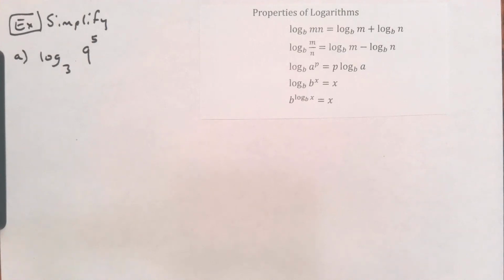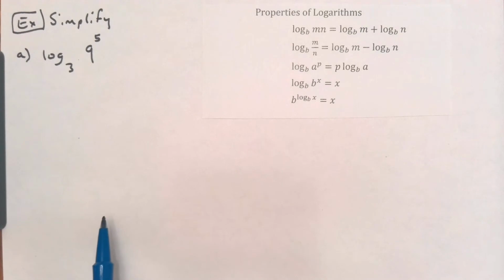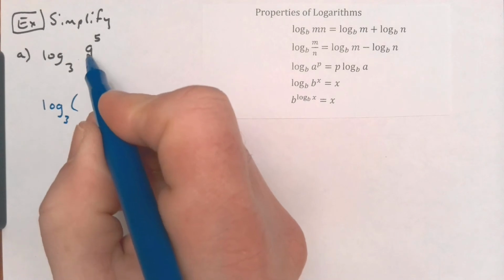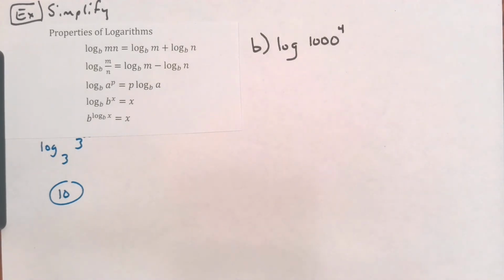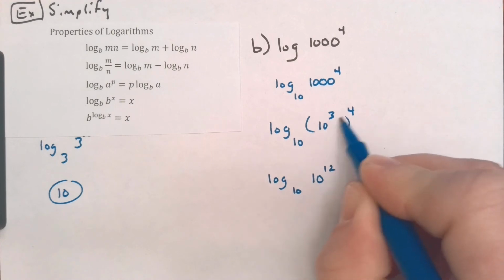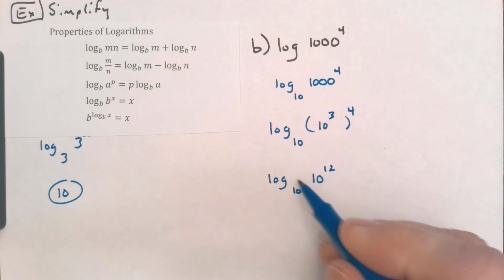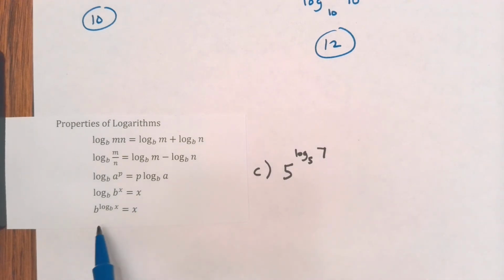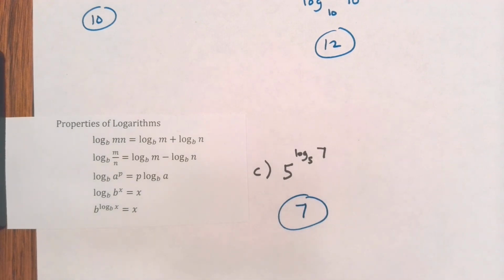A2H 7.4 Day 1 Ex2a-c